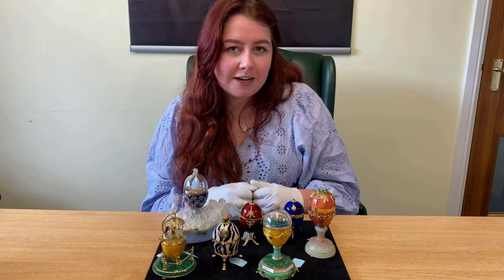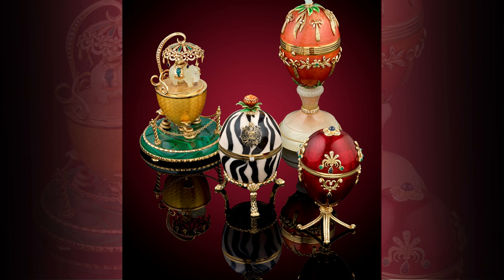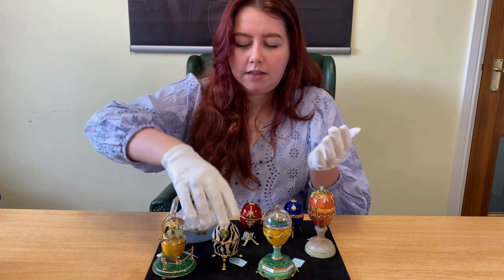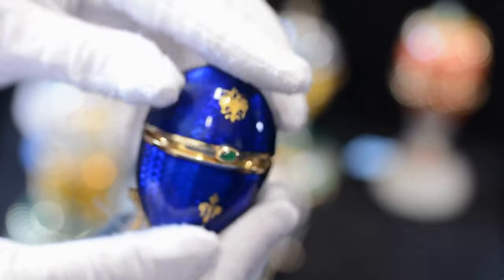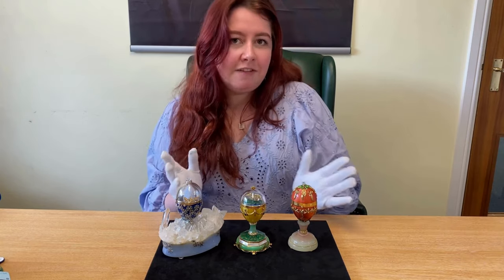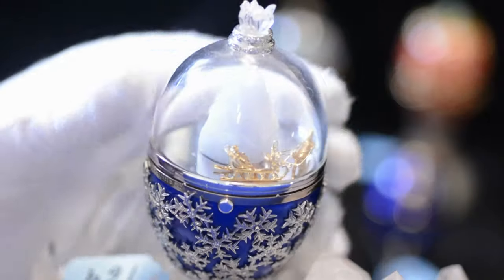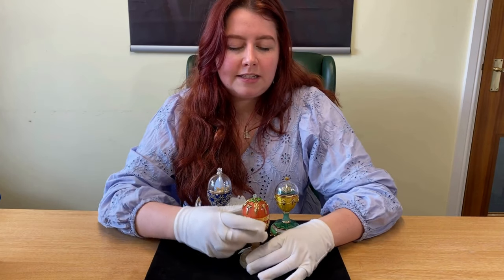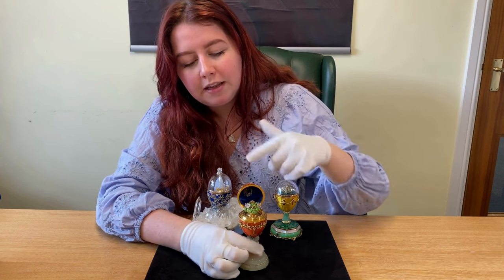The History of Fabergé Eggs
Fabergé is an iconic name in the world of jewellery, first growing to popularity in the 1840’s, the work of Fabergé is now world renowned. This video offers a deep dive into the world of Fabergé, with some fantastic examples.